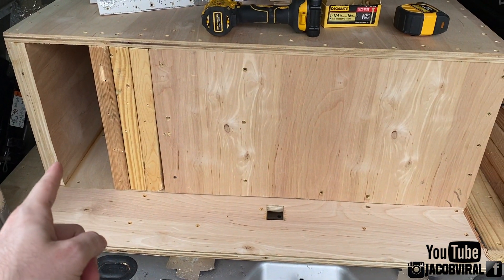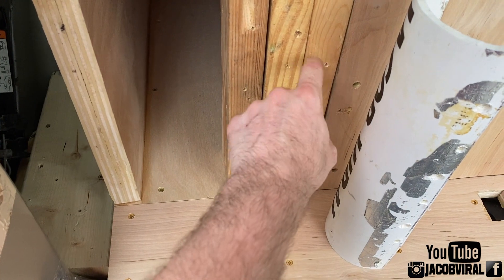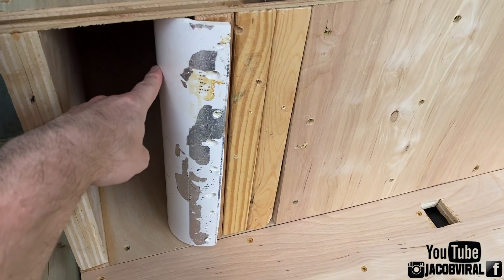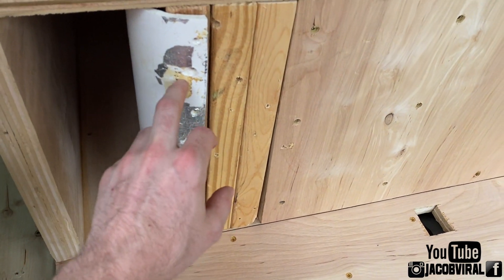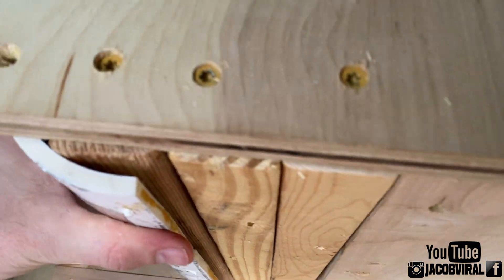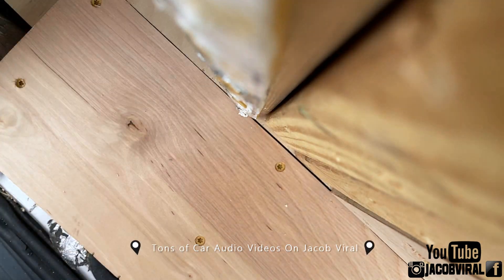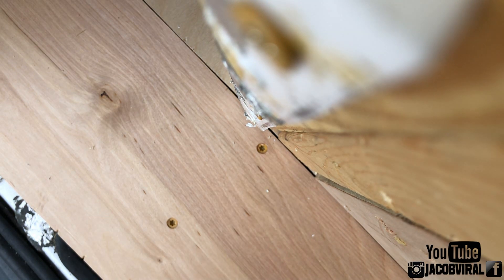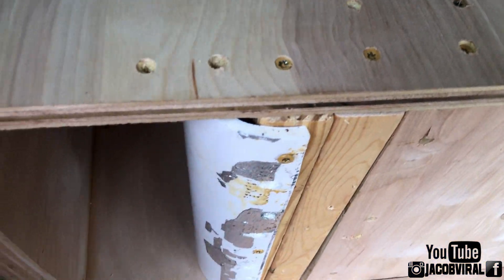PORT ADJUSTMENTS ON MY 4TH ORDER (PART 3)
Port is a critical part of an enclosure for subwoofer output so in part 3 of this series I adjust my port for better output.

(See Part 1 & 2 on my Channel)